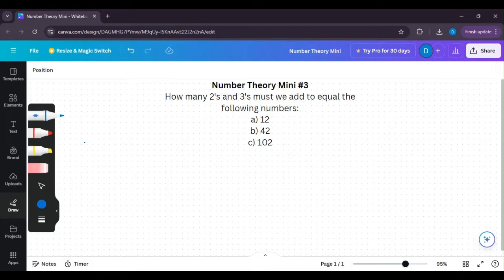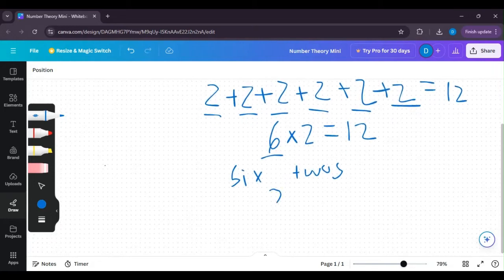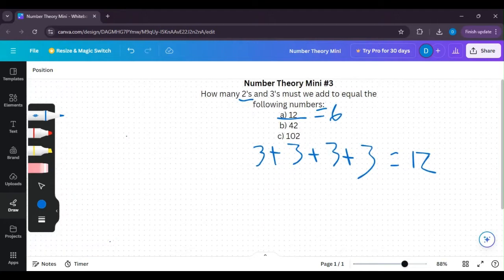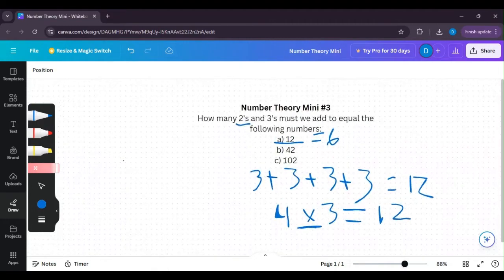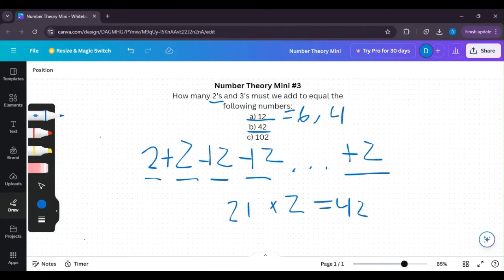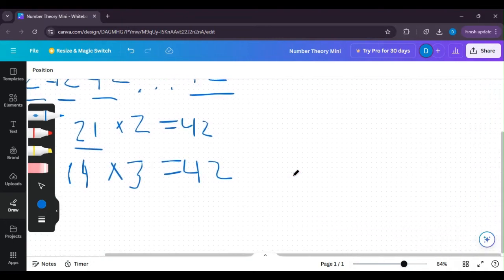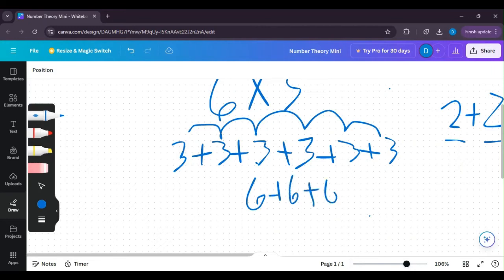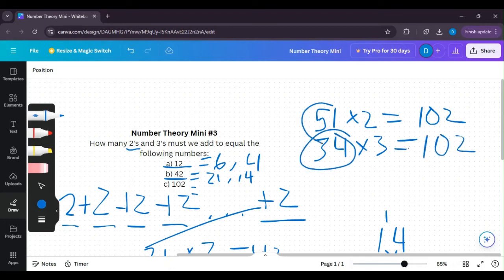Number Theory Mini #3 (Multiples)